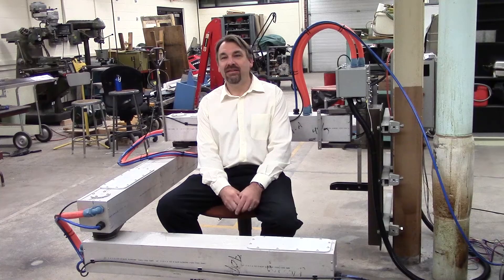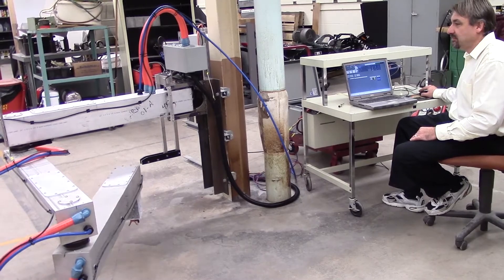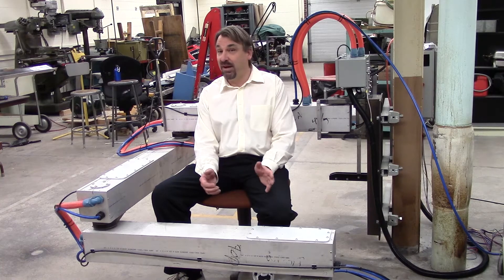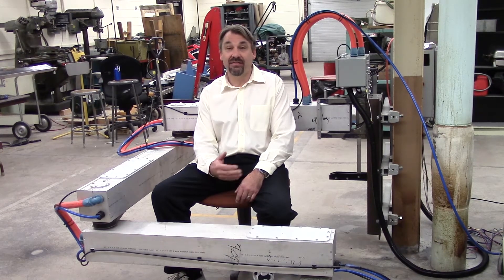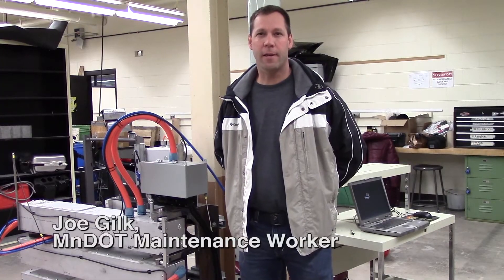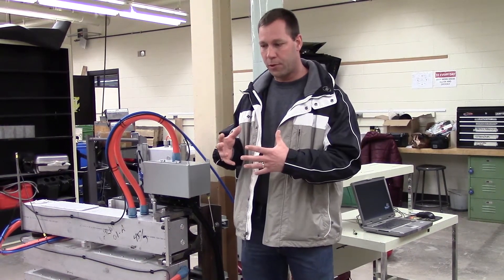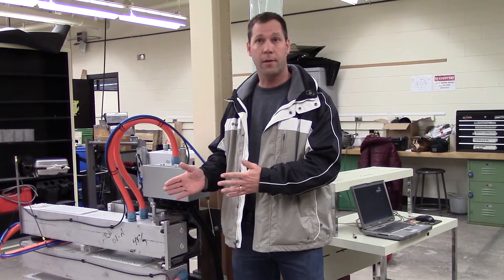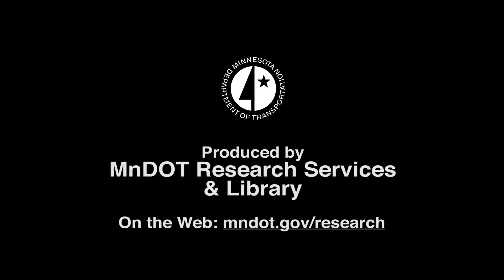Vehicle-Mounted Robotic Message Painter Prototype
University of Minnesota-Duluth researcher Ryan Rosandich and MnDOT maintenance worker Joe Gilk discuss a working prototype of a robotic roadway message painter. This technology is being developed with MnDOT funding to create a safer and more efficient way to create road markings. Learn more about the project on our Crossroads blog